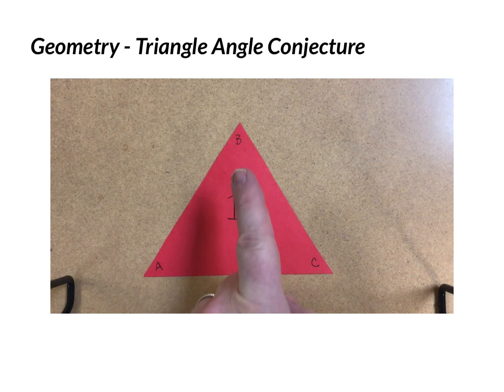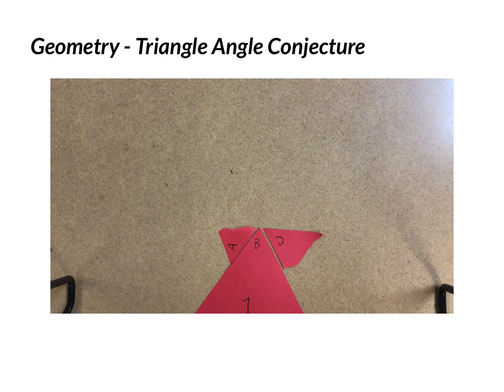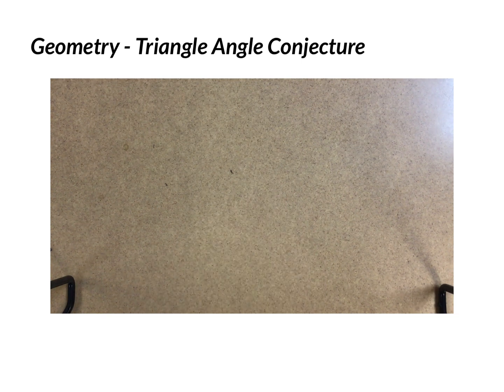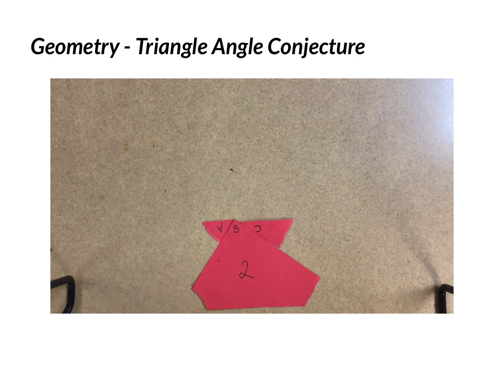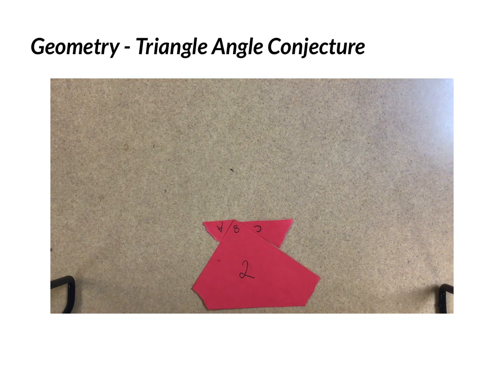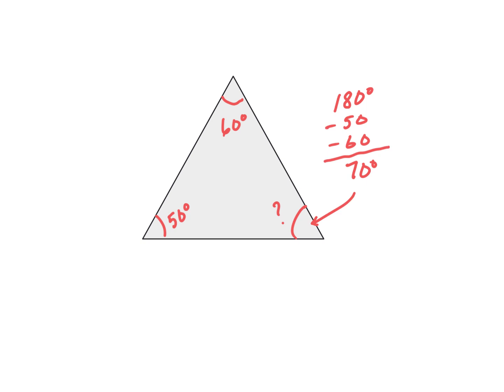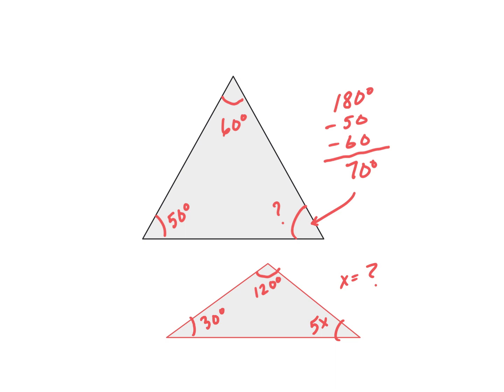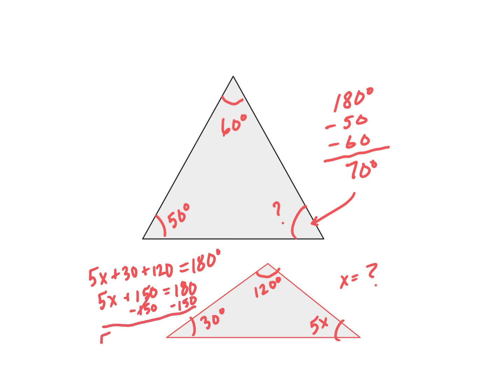Geometry Triangle Conjecture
00:00 Conjecture Demonstration
01:12 Algebra with the Conjecture